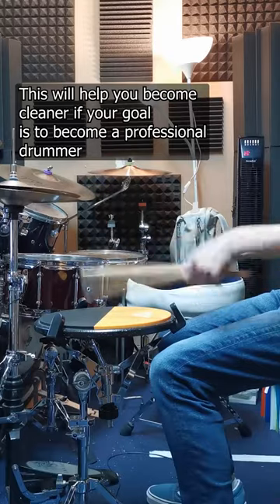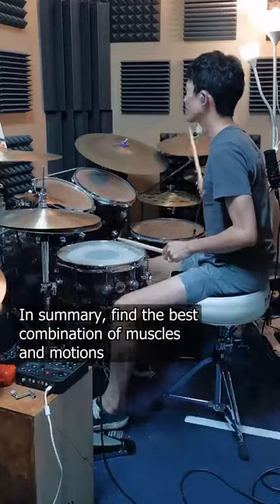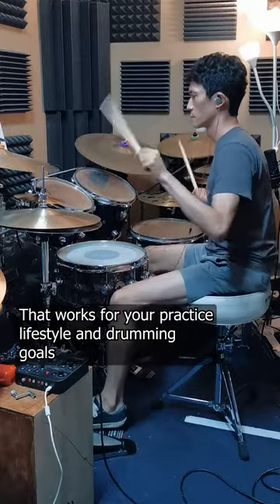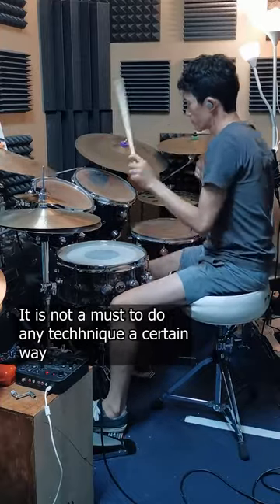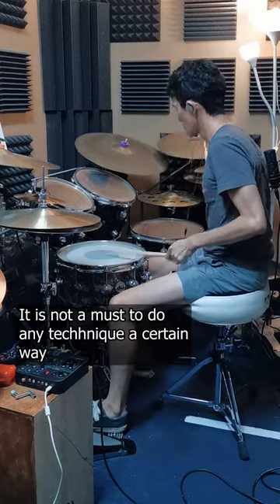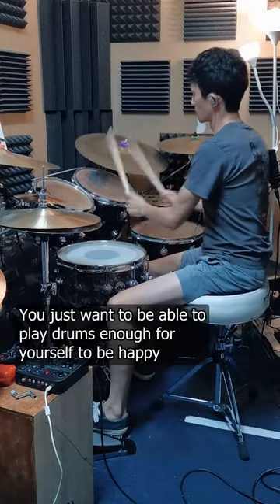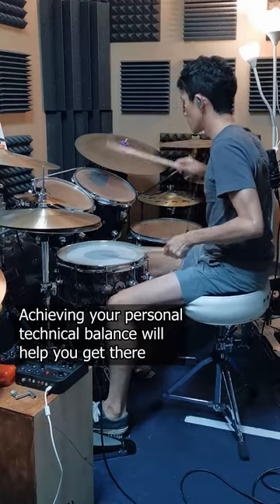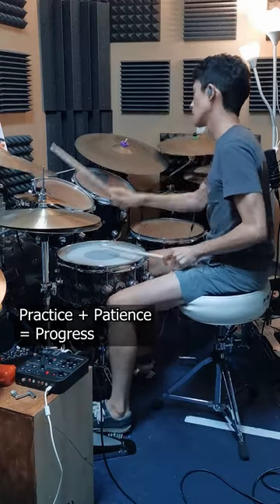Double Stroke Technique Drum Lesson (2) - More Tips, No Tricks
More tips and definitely no tricks to build the ideal double stroke for yourself. The key here is to always be wary of the different factors in play and build a technique for your needs and goals. Hope this drum lesson helps you build a double stroke technique that you can be happy with.

DRUM SHEET MUSIC PDFS (TABS)
⊳ Anime Music
⊳ Japanese Music
⊳ Progressive Music